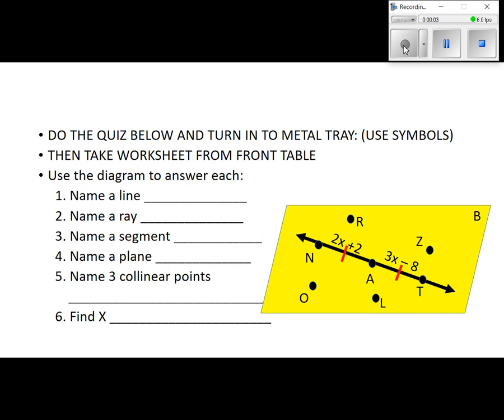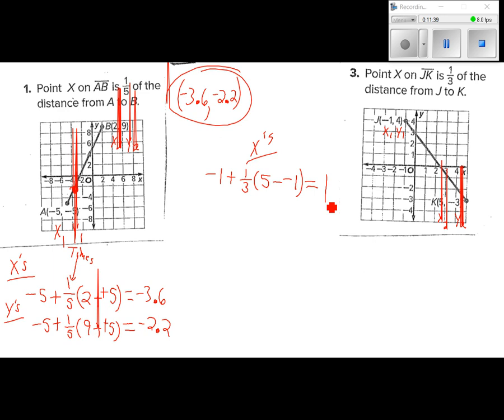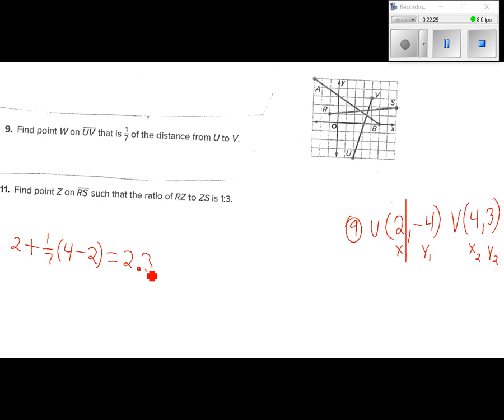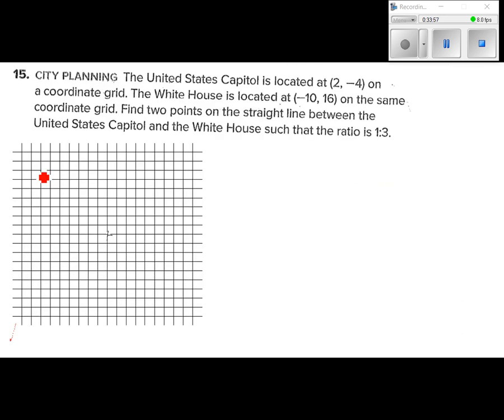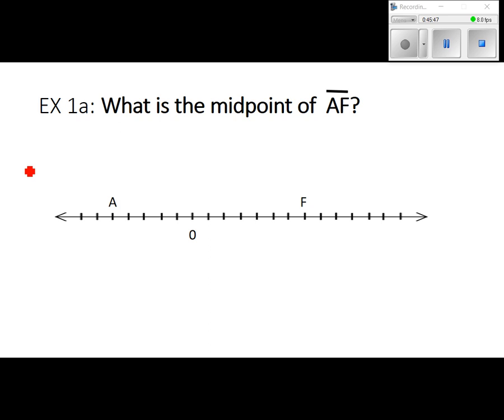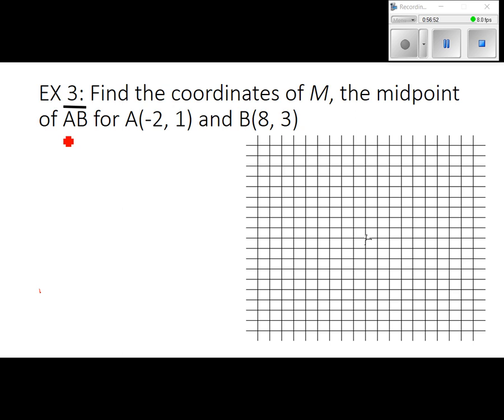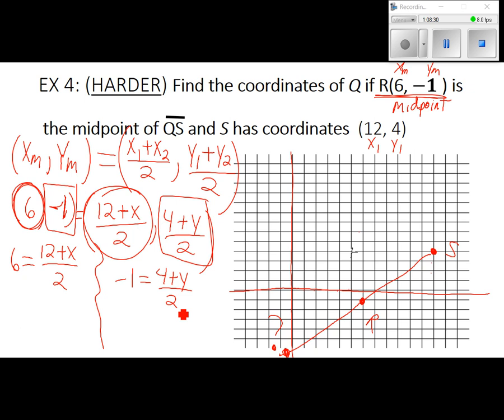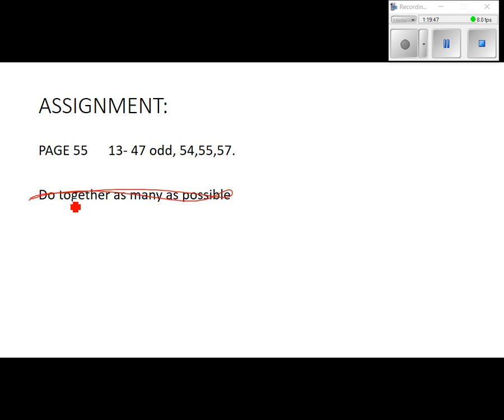video lesson geo 1 7 used 23 24